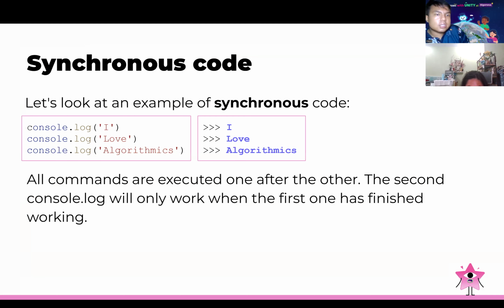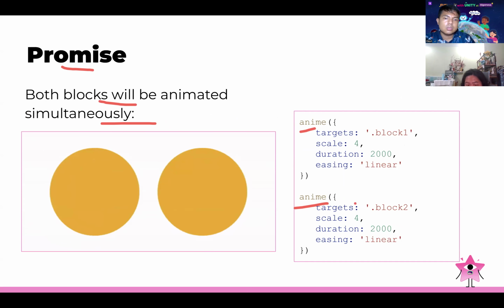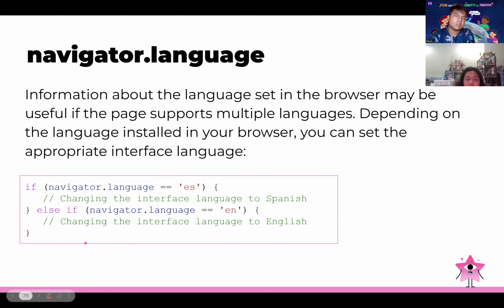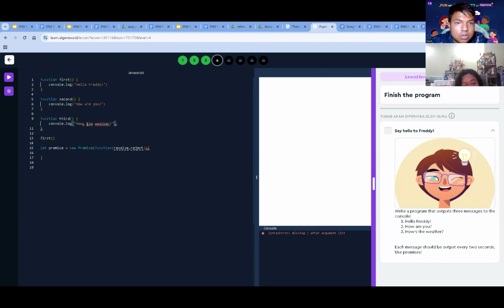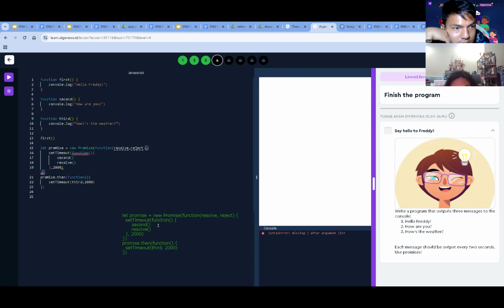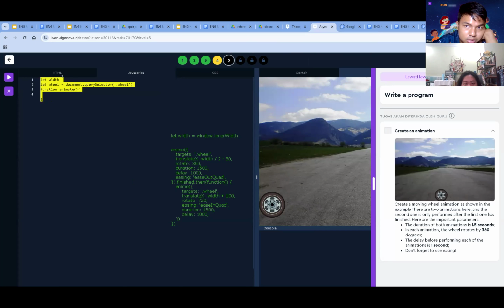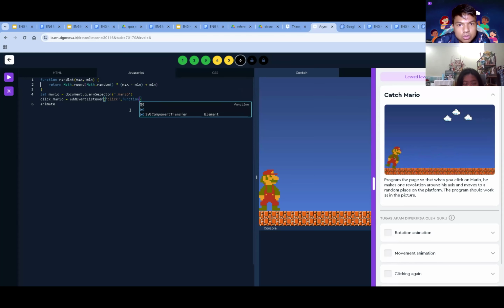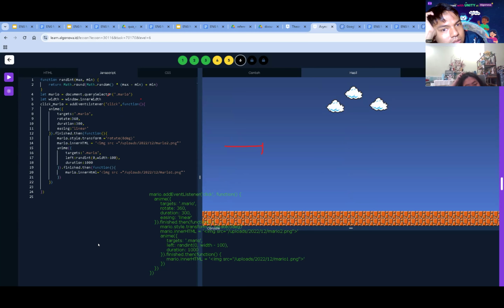JavaScript Asynchrony Explained How Pros Use BOM for Real Front End Apps | Ello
Modern websites feel fast, interactive, and responsive not by accident, but because of asynchronous JavaScript and smart use of the Browser Object Model. If you have ever wondered how websites load data without refreshing, respond instantly to user actions, or control browser behavior, this video is exactly what you need.

This lesson is part of a Front End JavaScript course and focuses on Asynchrony and the Browser Object Model, two critical topics that separate beginners from real world front end developers. In this video, you will learn not only how asynchronous JavaScript works, but also why it is essential for building professional and scalable web applications.

Many developers struggle with asynchronous concepts such as callbacks, timers, and non blocking behavior. At the same time, BOM often feels confusing because it deals with browser specific objects rather than visible page elements. This video connects those concepts clearly and practically, helping you understand how JavaScript interacts with the browser in real scenarios.

This video is perfect for:
Developers who already know basic JavaScript and want to level up
Front end students learning real world browser behavior
Self taught programmers preparing for professional projects
Anyone confused about async code and browser interaction
Developers aiming to build dynamic and responsive web apps

At the beginning of the video, you will learn what asynchrony really means in JavaScript. Instead of abstract definitions, the explanation focuses on how the JavaScript engine handles tasks, timing, and execution order. You will see why asynchronous behavior is necessary and how it improves user experience in modern websites.

Next, the lesson dives into practical asynchronous patterns. You will understand how JavaScript handles delayed actions, background tasks, and browser events. These concepts are explained step by step so you can follow the logic and avoid common mistakes that cause bugs or unexpected behavior.

The video then introduces the Browser Object Model and explains its role in front end development. You will learn how JavaScript communicates with the browser environment, controls navigation, manages timing, and reacts to user interaction beyond the page content itself. This understanding is crucial for building applications that feel alive and responsive.

What makes this video different is the focus on mindset and real world usage. Instead of teaching isolated syntax, the lesson shows how asynchronous JavaScript and BOM work together in real applications. You will begin to think like a front end engineer who understands both code execution and browser behavior.

Because the lesson is delivered in English, it also helps you become comfortable with technical terms used in professional documentation, job interviews, and global development teams. This is a valuable advantage if you plan to work internationally or collaborate with developers from different countries.

By the end of this video, you will have a much clearer understanding of how JavaScript runs asynchronously and how the browser environment supports it. You will be more confident reading and writing async code, debugging timing issues, and building interactive features that users expect from modern web applications.

Make sure you watch the video until the end to fully grasp how asynchrony and BOM connect.

Mastering asynchronous JavaScript and browser interaction is a turning point in every developer journey. This video is designed to help you cross that line and start building applications that feel professional, fast, and reliable.

Hashtag Viral dan SEO